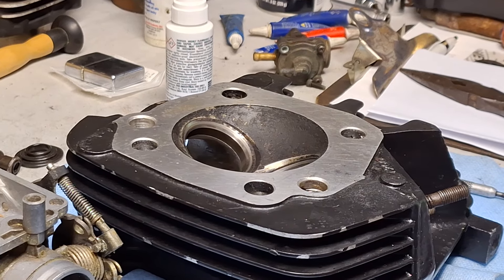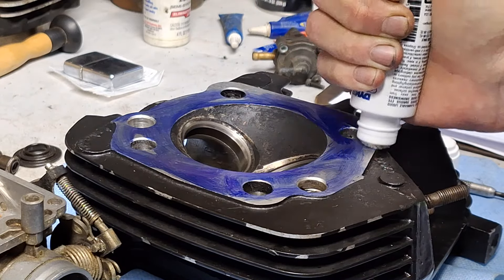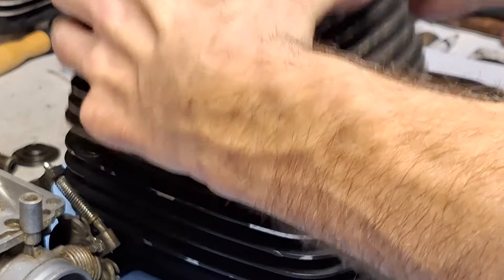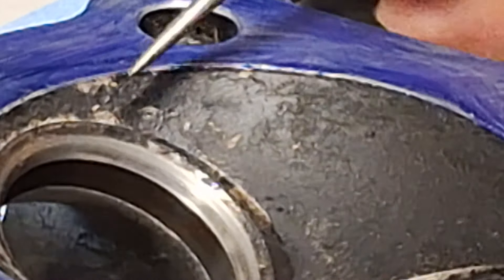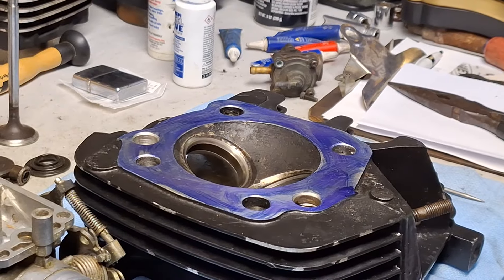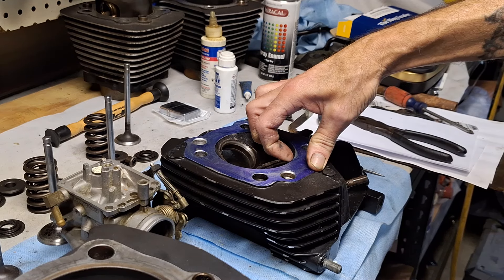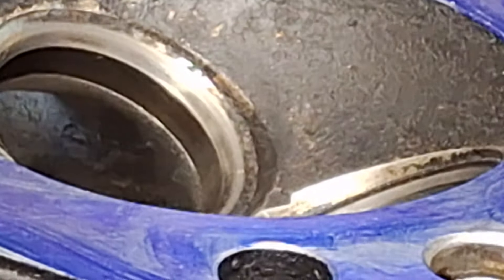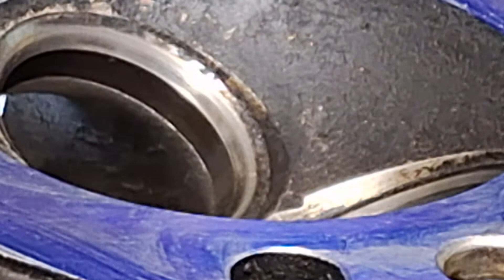How to Prepare Sportster Heads for Serious Performance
Starting to prep the heads to get ready to start poritnt this coming week. I am using Dykem stell blue layout fluid to mark the edges of my combustion chamber.
   I had gotten this roll on bottle of dykem, whcih I dont like. I really prefer the brush on stff better. but I guess I was just being cheap by gettng this one.  Cheap can bite you in the butt.
   I will do more videos on my porting procedure as thethe prgoress begins.
   basically I willl be blending the seats in, widening the throat around the guuide, shortening the guides by about .200" and bledning inthe seat area where they left the 60 degree a little rough.. I will also be mirror polishing the chamber after fifixing the angles around the outside of the seat.
   This will mroe than likely be a multi=part video series.
   This is not my first time porting heads. I hve been doing it successgully before I ever had acces to a flow bench.